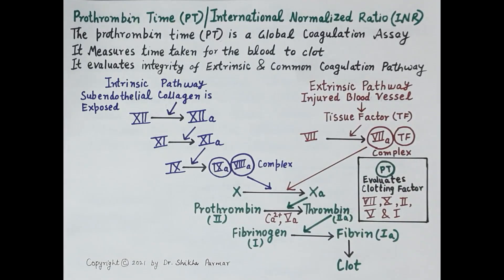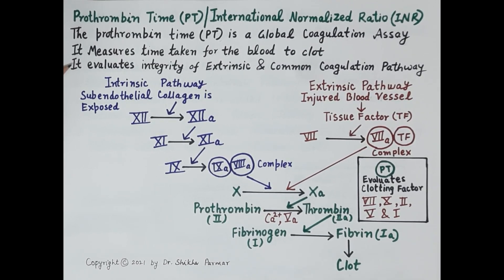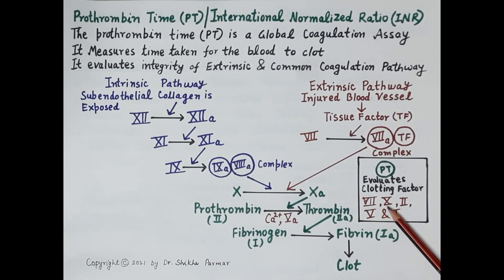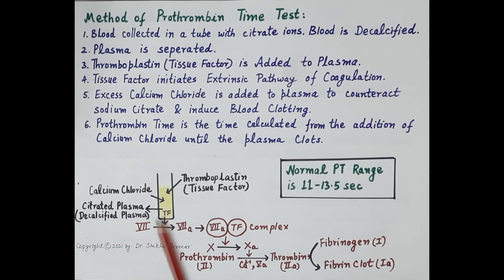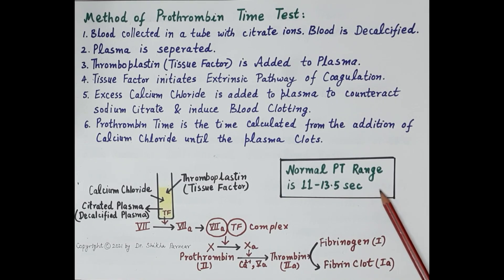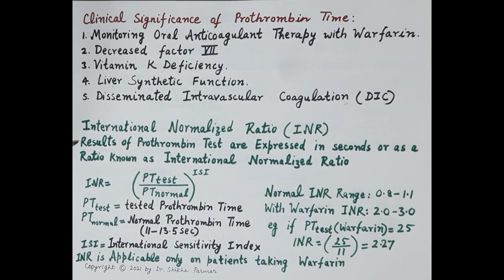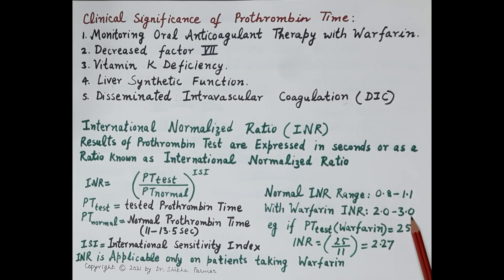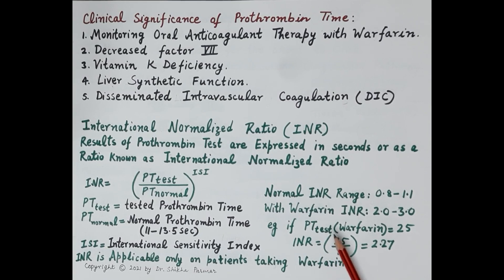Prothrombin Time(PT) and INTERNATIONAL NORMALIZED RATIO (INR) | Dr. Shikha Parmar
Prothrombin Time(PT) and INTERNATIONAL NORMALIZED RATIO (INR) by Dr. Shikha Parmar

The prothrombin time – along with its derived measures of prothrombin ratio and international normalized ratio – are assays evaluating the extrinsic pathway and common pathway of coagulation. This blood test is also called protime INR and PT/INR.

The international normalized ratio (INR) is a standardized number that's figured out in the lab. ... The INR is found using the results of the prothrombin time (PT) test. This measures the time it takes for your blood to clot. The INR is an international standard for the PT.

source of description: Wikipedia